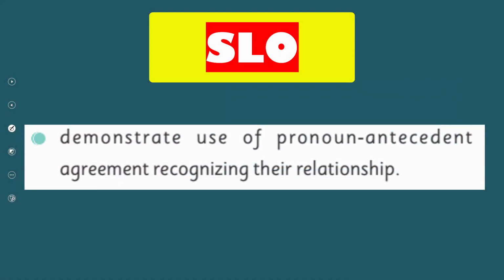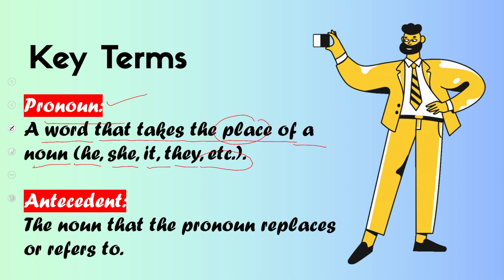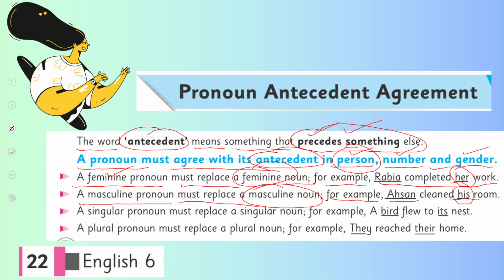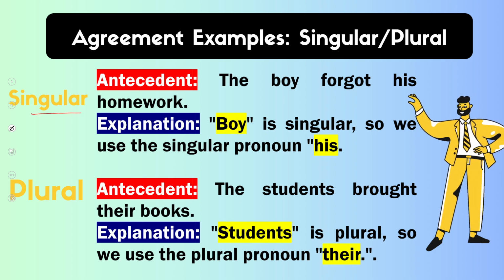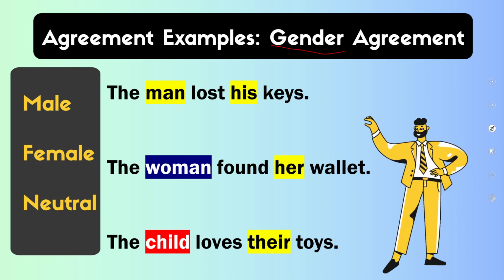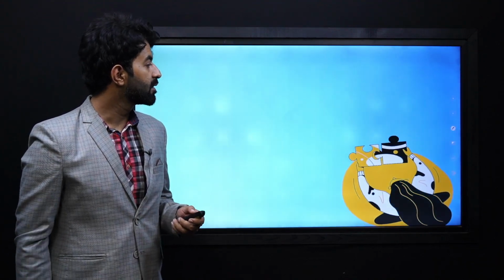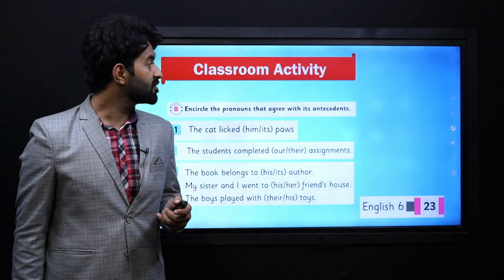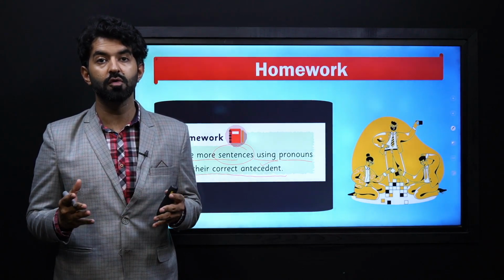English 6 Unit 3 Lecture 3 || NCP 2022-23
1.PowerPoint Presentation

2.Lesson Plan